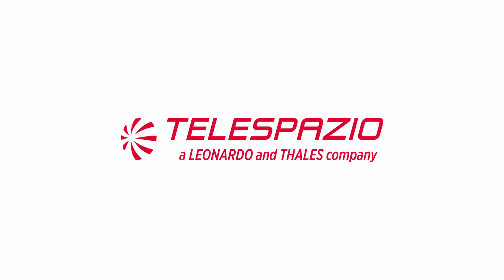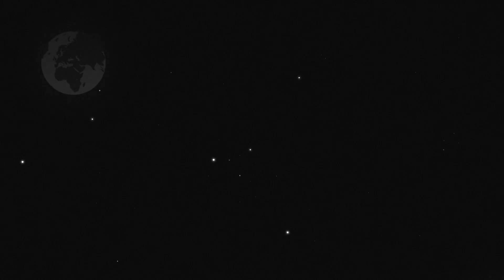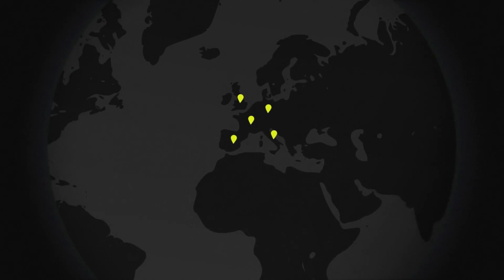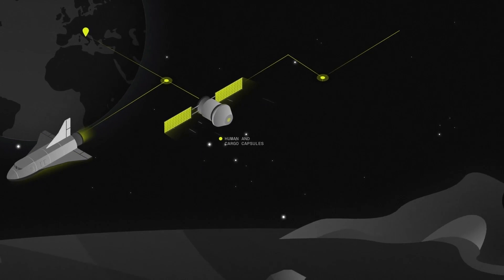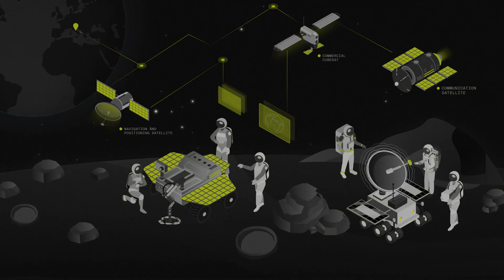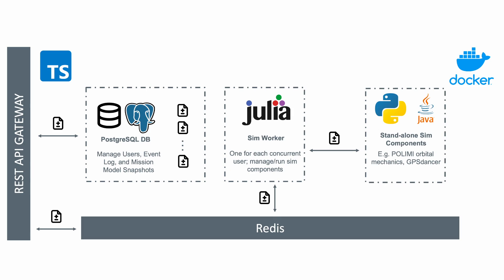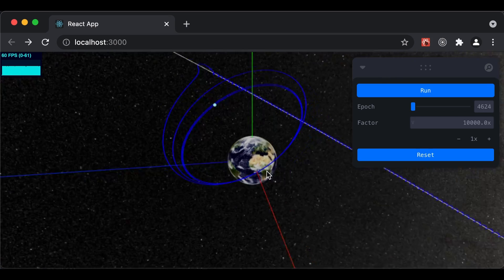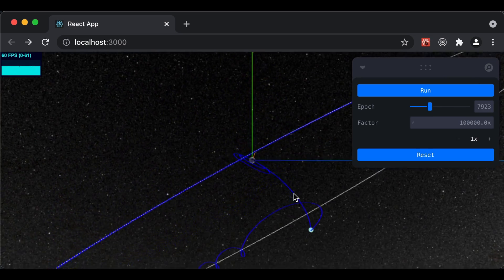To the Moon and Beyond with Julia | Helge Eichhorn | JuliaCon 2021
This poster was presented at JuliaCon 2021.

Abstract:
Commercial space is taking off and new programs developed by the space agencies such as NASA's Commercial Lunar Payload Services (CLPS) are encouraging private companies to venture beyond Low Earth Orbit. Telespazio Germany aims to support NewSpace companies taking to the skies by providing the necessary infrastructure on the ground. We believe that Julia could play an instrumental part in this and we want to show what we have been working on and what we have planned for the future!

Contents
0:00 Welcome!
0:17 Luna Communication And Navigation Service (LCNS)
1:10 Luna Service Volume Simulator (LSVS)
1:32 Julia in LCNS
2:02 Open source packages that we use